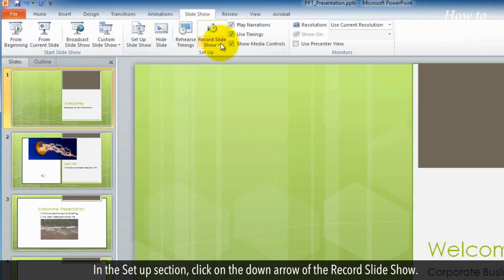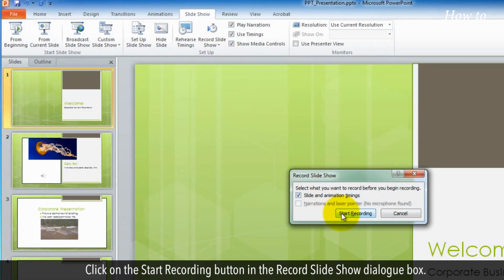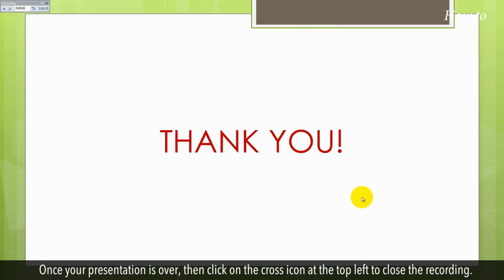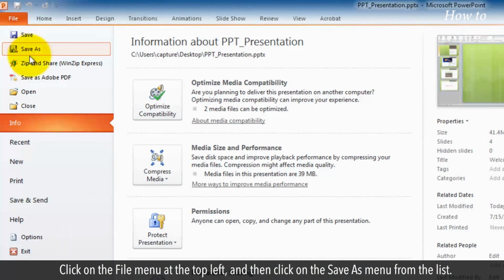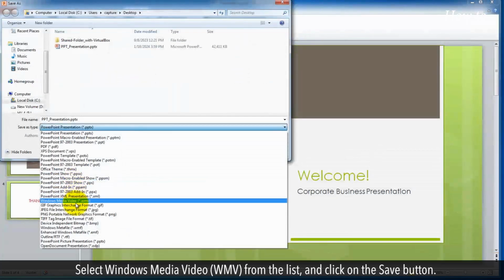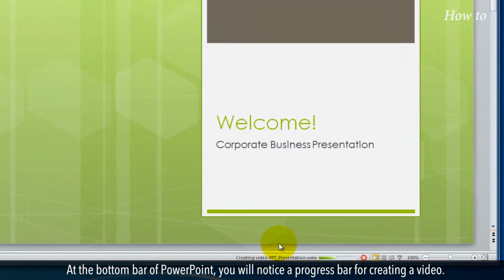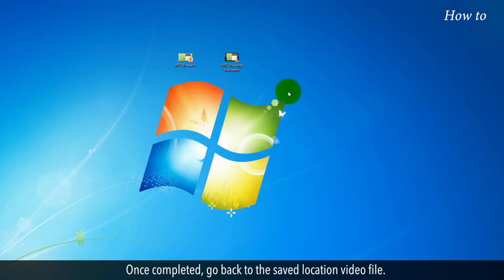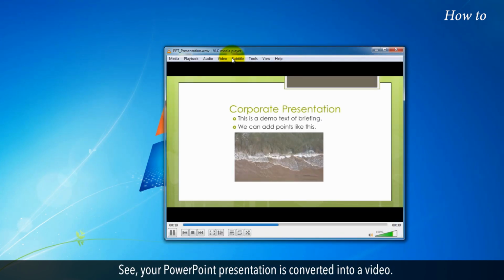How to Make Video Presentation in PowerPoint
Video Presentation in PowerPoint
In today's digital age, videos have become the MVPs of audience engagement. So, if you're looking to make a lasting impression in business or marketing, it's time to dive into the world of video presentations.
The beauty lies in the versatility of video presentations. From animated explainers to product demos and even narrated PowerPoint presentations. So, if you're eager to create your engaging video presentations in PowerPoint, you're in the right place.
Follow the steps as shown in this video.
1. Before creating a video, make sure that your webcam and mic device are working properly.
2. Open your PowerPoint presentation.
3. Click on the Slide Show tab at the top of the menu.
4. In the Set up section, click on the down arrow of the Record Slide Show.
5. From the drop-down list, click on the Start Recording from Beginning.
6. Click on the Start Recording button in the Record Slide Show dialogue box.
7. Run your PowerPoint presentation slideshow.
8. Once your presentation is over, then click on the cross icon at the top left to close the recording.
9. Click on the Yes button to confirm the slide show timings.
10. Click on the File menu at the top left, and then click on the Save As menu from the list.
11. Select a location on your PC to save the file.
12. Click on the drop-down of Save as type.
13. Select Windows Media Video (WMV) from the list, and click on the Save button.
14. At the bottom bar of PowerPoint, you will notice a progress bar for creating a video.
15. This will take time to create a video, and time will depend on the number of slides, used transitions in PowerPoint presentation.
16. Once completed, go back to the saved location video file.
17. Double-click on the newly created video file from PowerPoint.
18. See, your PowerPoint presentation is converted into a video.